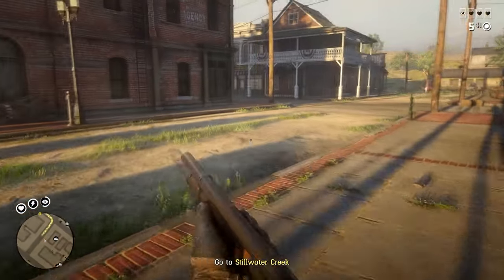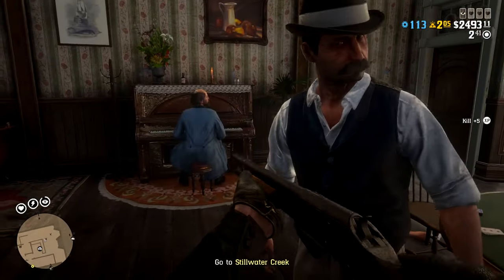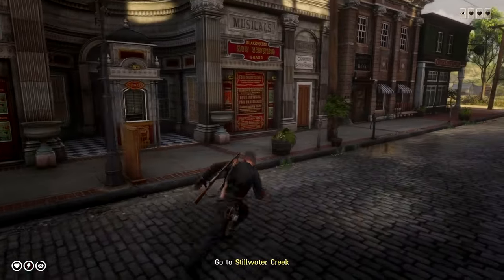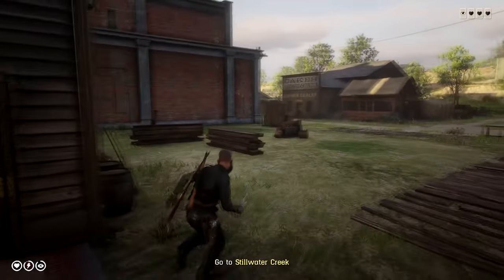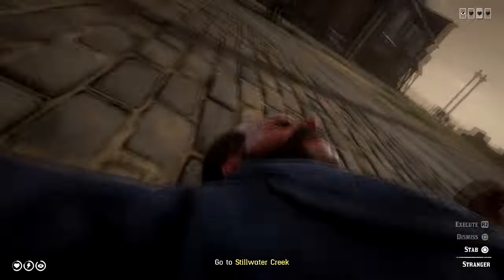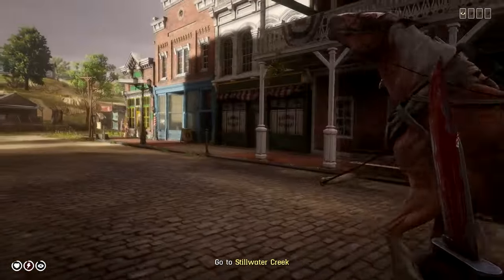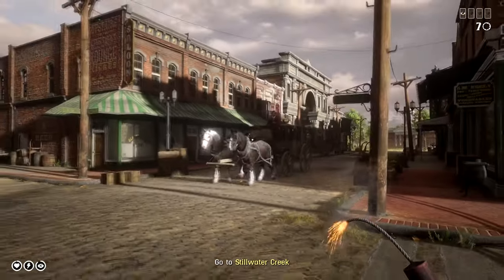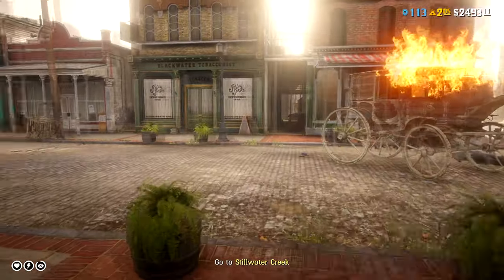GTA 6 Gore Should Be INSANE! (GTA 6 Concepts #9)